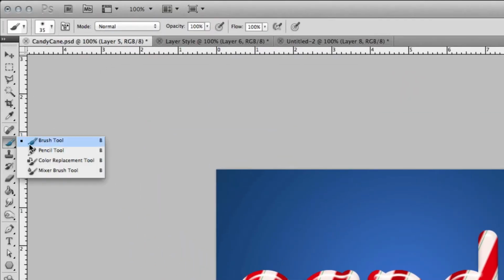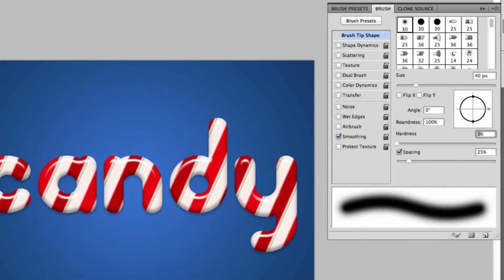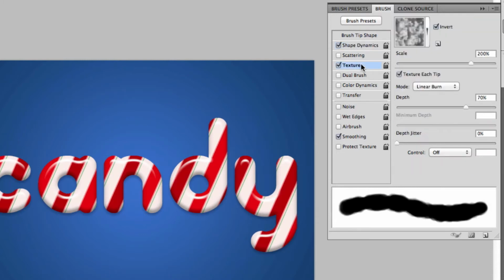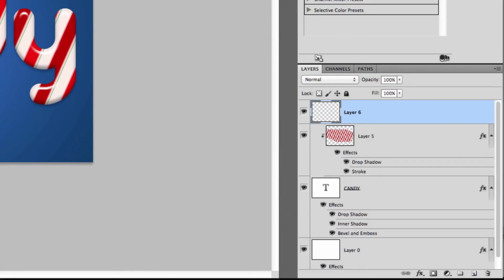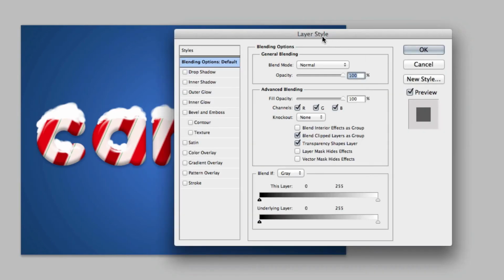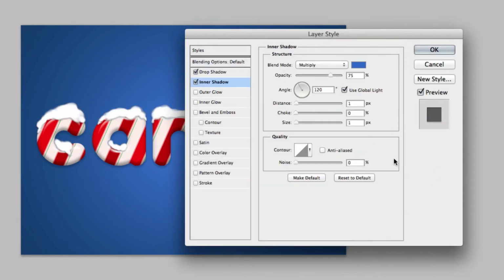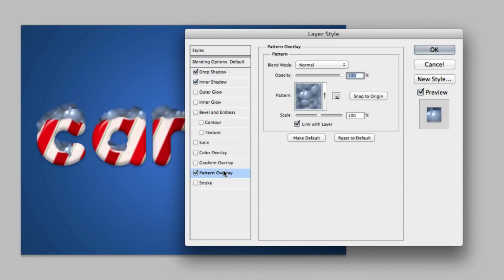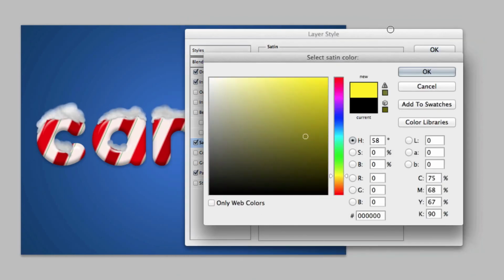снег на тексте